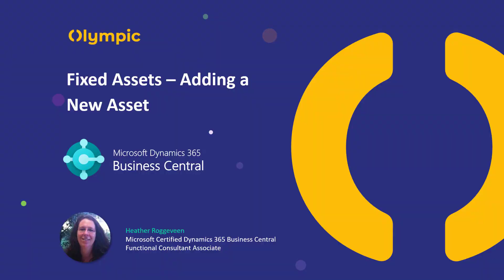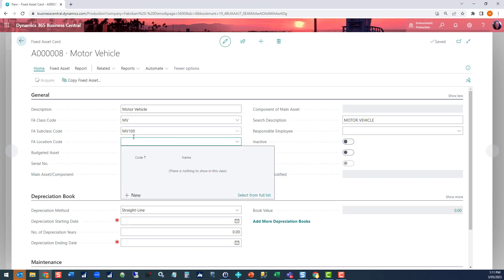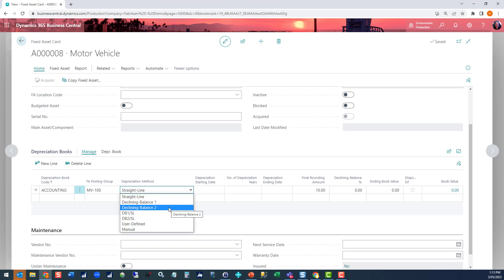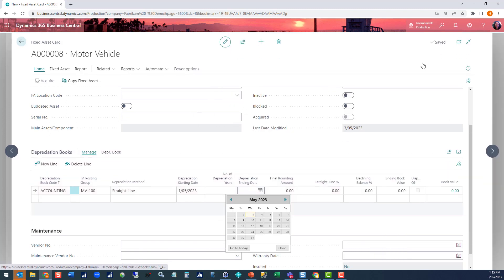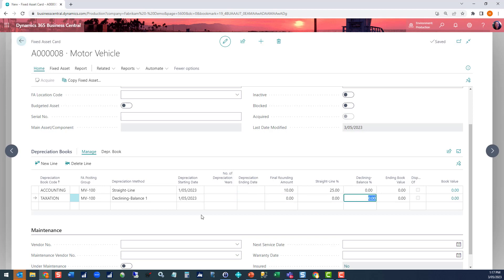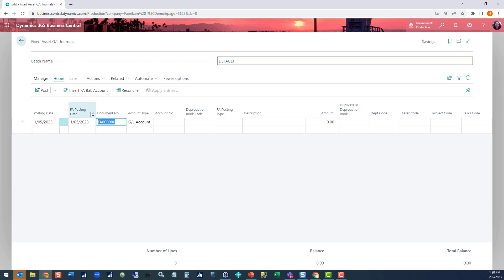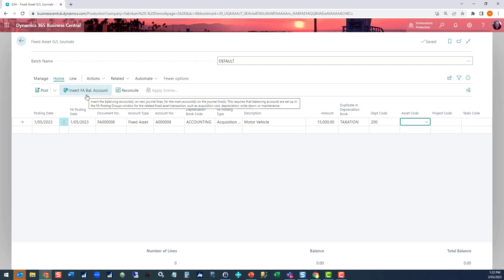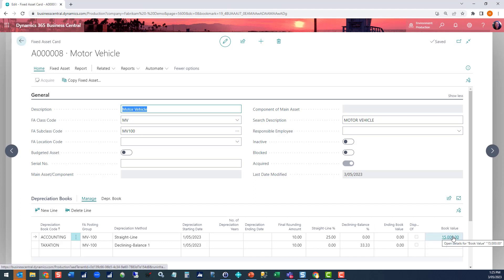Adding A New Asset - Fixed Assets - Microsoft Dynamics 365 Business Central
In this video I will show you how to:
- Add an asset card to the Fixed Assets ledger
- Add multiple books with a description of depreciation methods
- Post the acquisition journal for two depreciation books

00:00 Introduction
00:43 Create the Asset Card
01:55 Adding Depreciation Books
02:18 A description of depreciation methods
03:45 Options for how to record the life of the asset for depreciation
04:28 Final rounding amount
05:18 Adding a second depreciation book
06:00 Acquiring an asset - a description of both the Fixed Asset G/L Journal and the Fixed Asset Journal
06:48 Entering the acquisition Fixed Asset G/L Journal
07:08 Posting Date vs Fixed Asset Posting Date
08:00 Duplicating the acquisition to the second depreciation book
08:30 Insert Fixed Asset balancing account
08:50 Posting the Fixed Asset G/L Journal
09:04 Posting the Fixed Asset Journal for the second depreciation book
09:39 Review the result on the Fixed Asset card
10:02 Conclusion

Presented By:
Heather Roggeveeen
Senior ERP Consultant
Microsoft Certified Dynamics 365 Business Central Functional Consultant Associate